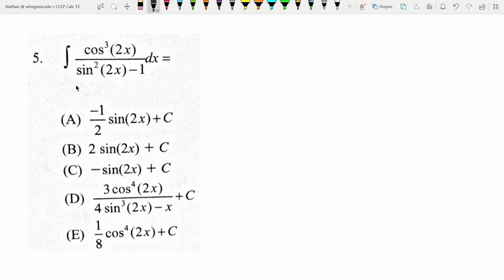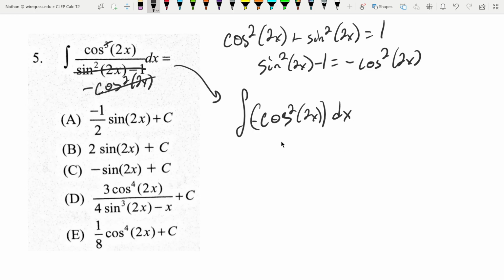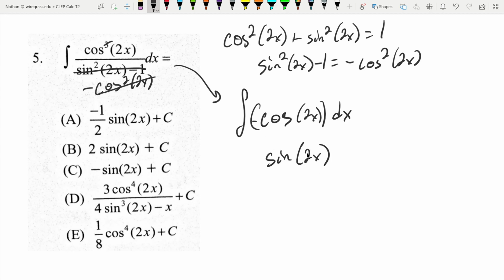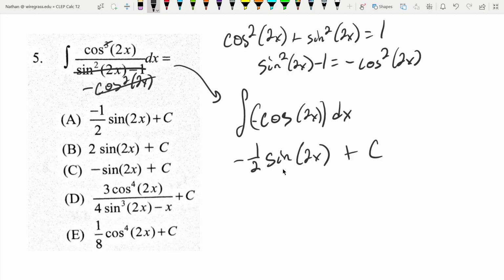Integrals (CLEP Calculus T2 #5)